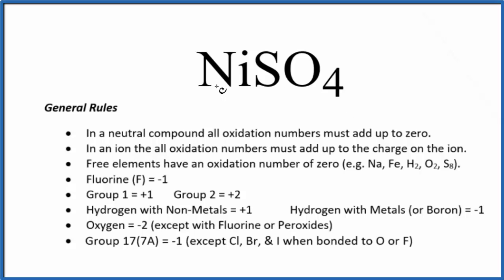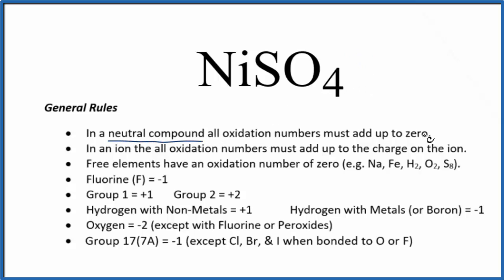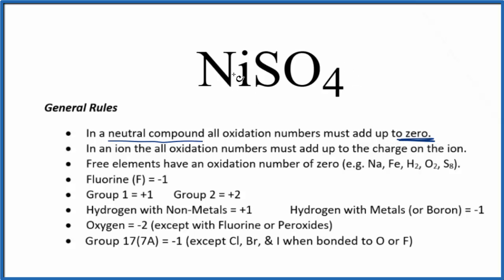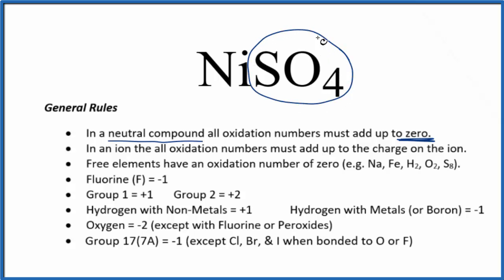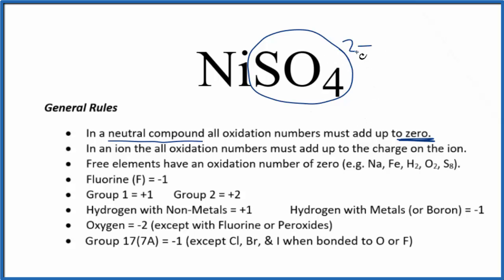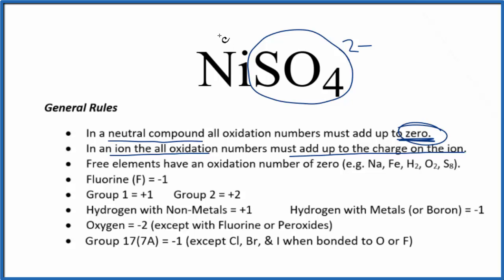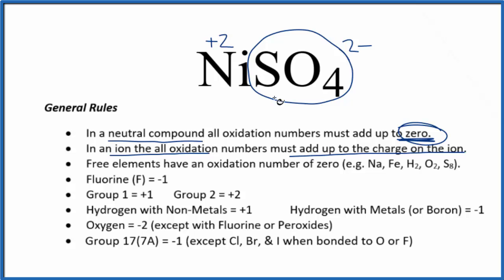How to find the Oxidation Number for Ni in NiSO4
To find the correct oxidation state of Ni in NiSO4, Nickle (II) sulphate, and each element in the compound, we use a few rules and some simple math.

First, since the NiSO4 doesn’t have an overall charge (like NO3- or H3O+) we could say that the total of the oxidation numbers for NiSO4 will be zero since it is a neutral compound.

We write the oxidation number (O.N.) for elements that we know and use these to figure out oxidation number for Ni.